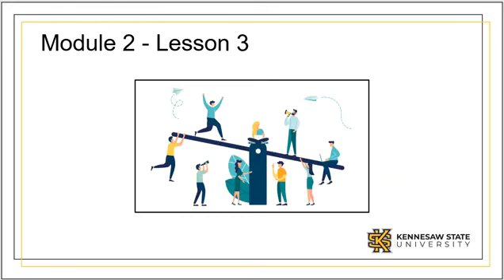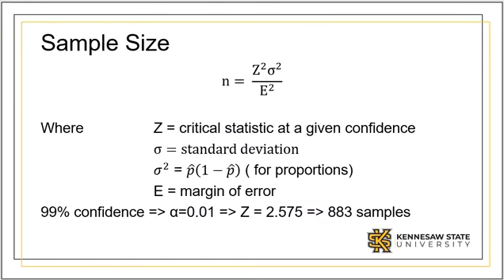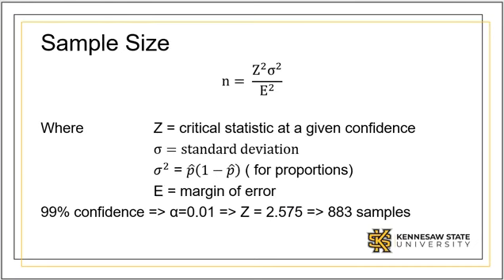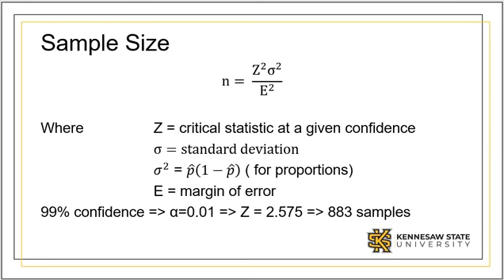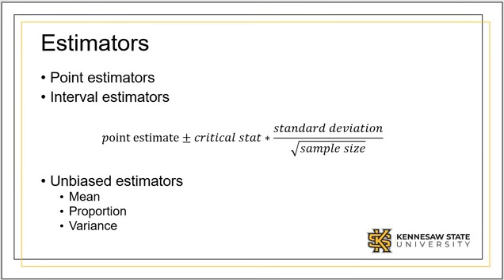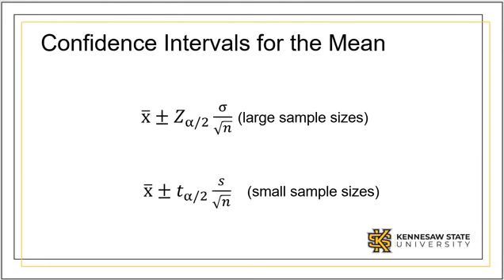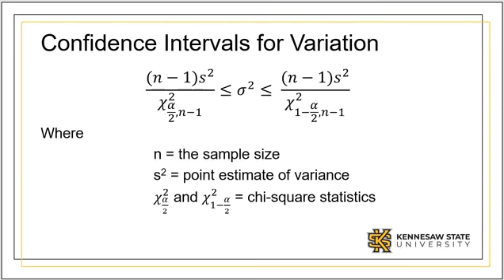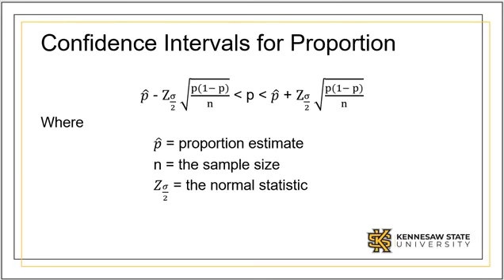6 Estimators and Confidence Intervals